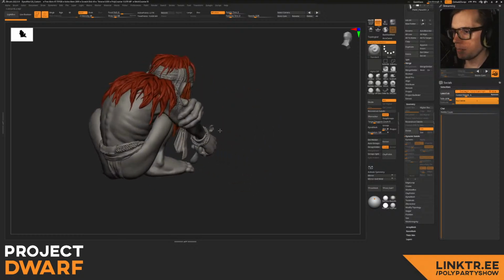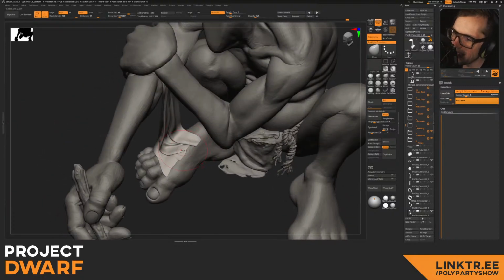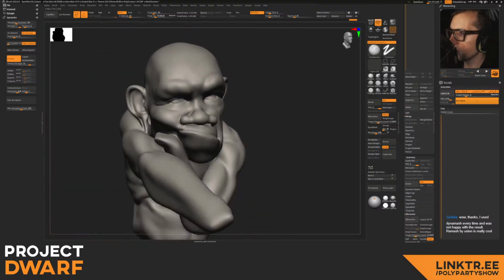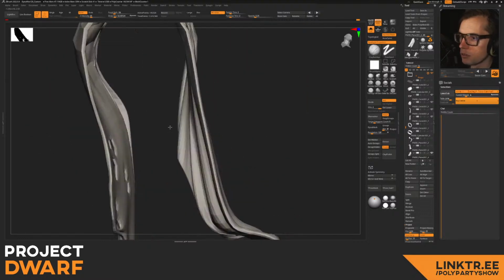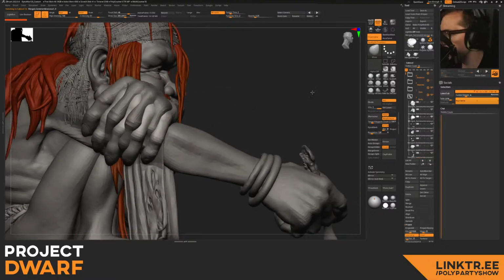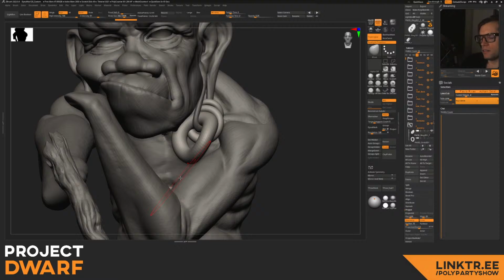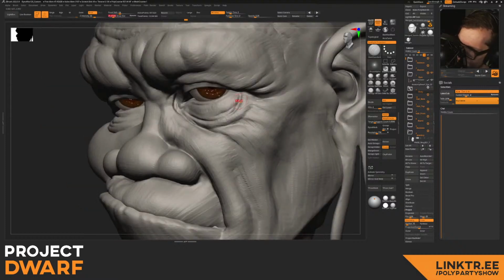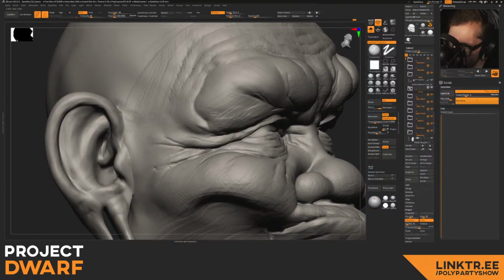PolyParty LIVE - PROJECT DWARF #26.5 - The Lone Dwarf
Mike's on a little vacation this week, so it's just me!

This is a longer term project that we're working on to try and push ourselves out of our comfort zone! Both of us are making a dwarf based on random prompts!
Mike's making an Egyptian, angry, dragonslayer and Bram has to make an Indonesian, bored cook!

We've got Discord and Instagram, for those who want to join the never ending sculpting.